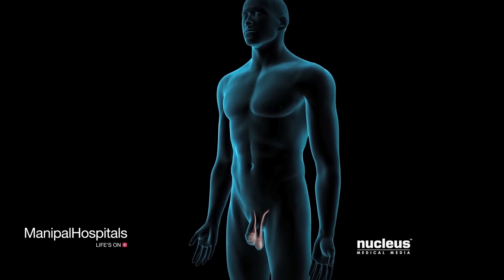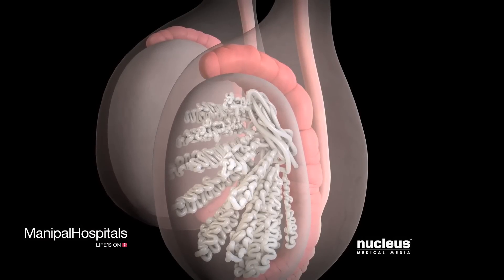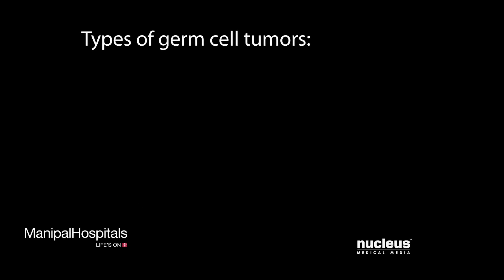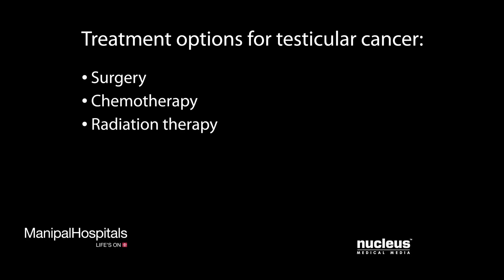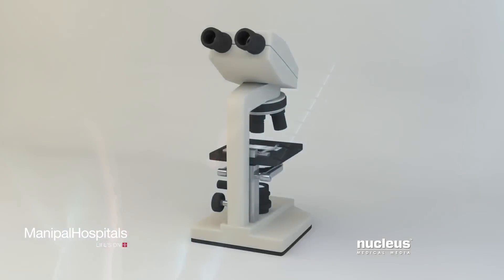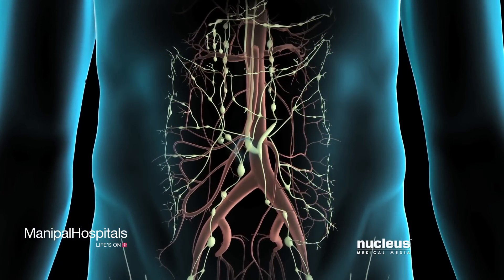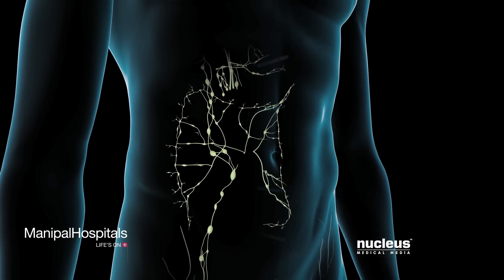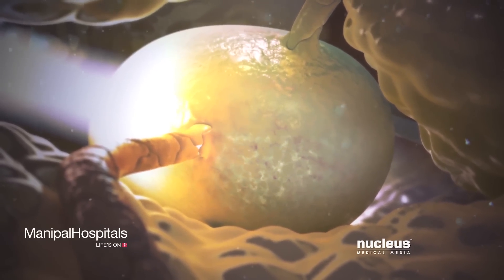Testicular Cancer Treatment | Radio Therapy | Best Cancer Hospital in India - Manipal Hospitals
Symptoms of testicular cancer can vary slightly based on the place of tumor’s presence. In Germ Cell Tumors Testicular cancer, there can be a presence of lump on one of both testicles which may or may not be painful. You may also notice swelling of the testicles. Treatment of testicular cancer is surgery, radiation therapy, and chemotherapy or a combination of these procedures based on the advancement of cancer.

This video is an informative animated presentation that explains Testicular Cancer- diagnosis and treatment. Testicular Cancer is a disease of abnormal cell growth in one or both of your testicles. It usually begins in the germ cells where genetic damage or changes called mutations cause the cells to grow uncontrollably. The cancerous germ cells clump  together to form a tumour which continues to grow. In most cases, these mutations occur in the germ cells and are called germ cell tumours. Symptoms of testicular cancer may include painless mass on your testicle or testicular pain or swelling. If you have testicular cancer your doctor may recommend surgery, chemotherapy, radiation therapy, or a combination of treatments. Treatments for testicular cancer are based on the type and stage of the tumour. Your treatment will usually begin with the removal of the cancerous testicle through a radical inguinal orchiectomy. For this procedure your surgeon will make an incision in your lower abdomen, and then your surgeon will remove your testicle from your scrotum. Your surgeon will close the incision with sutures or surgical staples. Next your pathologist will analyse your testicle to determine which type of cancer you have and plan further treatment. Watch the video to learn some Testicular cancer facts.

Manipal Hospitals provides a complete range of solutions for cancer care and treatments.

Our Centre of Excellence in Oncology practices a holistic approach in treating the entire spectrum of cancers at all stages. The department has a complete spectrum of Clinical Specialties in Oncology including Surgical, Medical (Chemotherapy, Immunotherapy, and Hormone Therapy), Radiation Therapy, Hematology, and bone marrow transplant. Our team of experts are extremely adept at diagnosing the most challenging cases, staging the disease, treating with medications, radiotherapy, or operating with the advanced technology that Manipal Hospitals is equipped with, to combat cancers across all ages including children. Quaternary care is at the core of our healing ethos and our specialized experts are aces in this discipline.

At Manipal Hospitals, we have a dedicated Tumour Board discussion for patients. Each patient is unique and teaches us myriad aspects of cancer treatment. Each case presented to the board is studied in detail, and the best possible treatment approach is suggested. Evidence-based, internationally approved chemotherapy guidelines are followed for the treatment of various solid and hematological cancers.